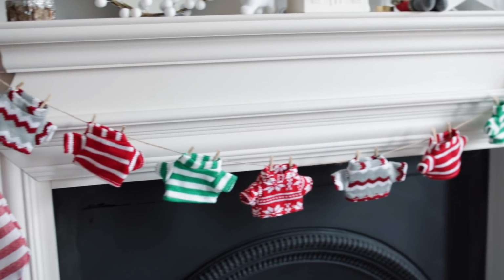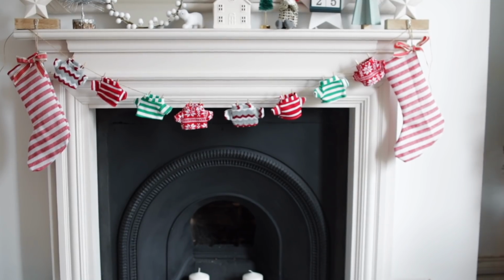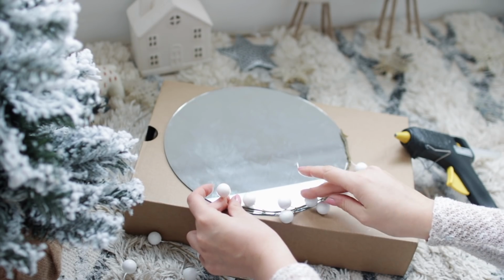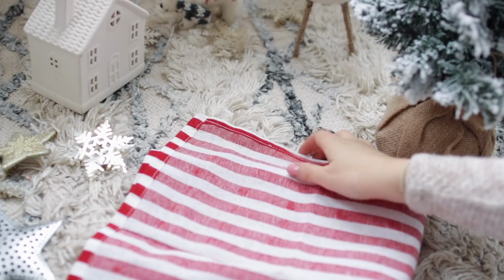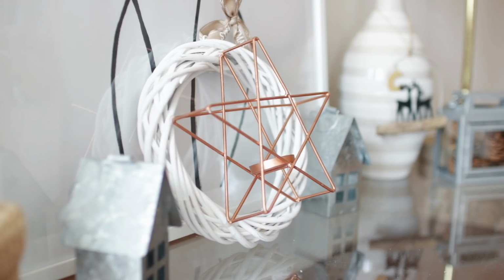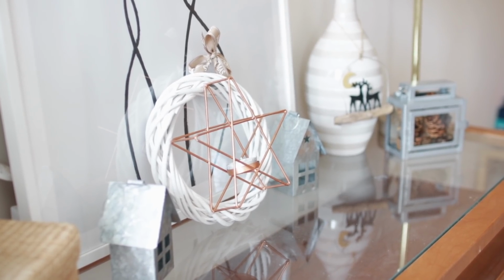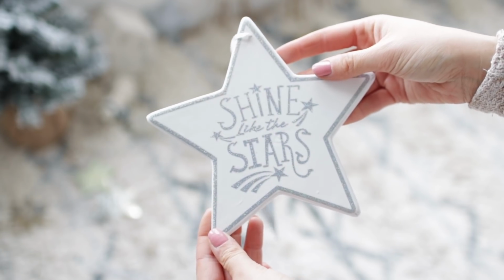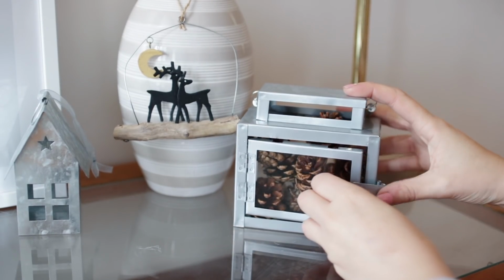DIY Budget Christmas Decorations from Poundland | DIY Christmas Decor Hacks 2018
Hey guys, here's my DIY Poundland Christmas decorations video for this year, check out Mr Carrington's video here 😊